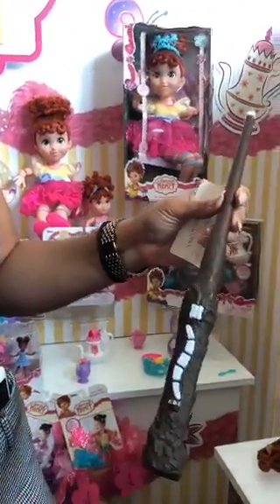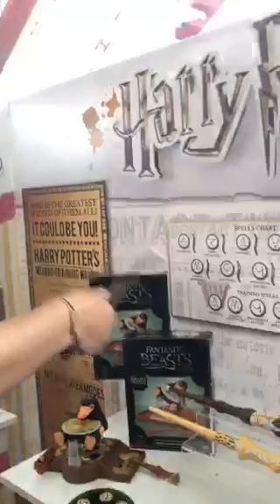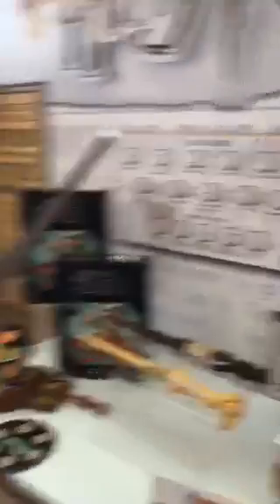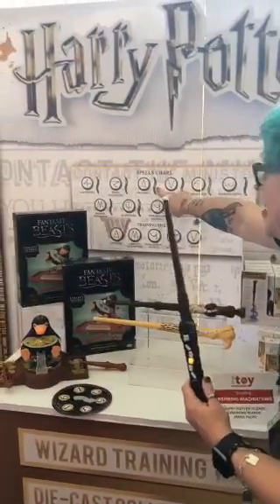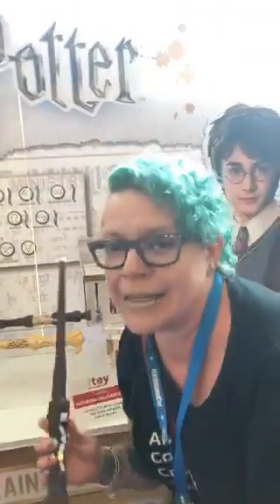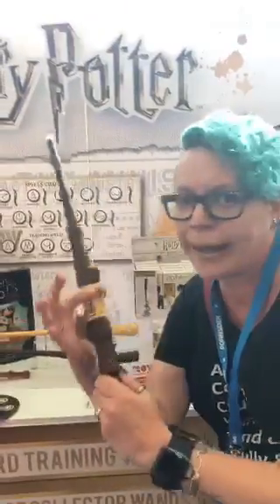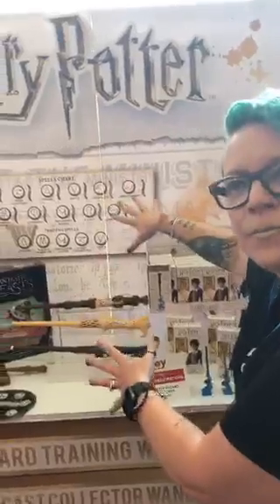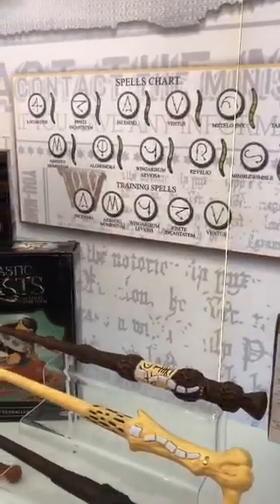GeekMom Karen Tries Jakks Harry Potter Training Wands